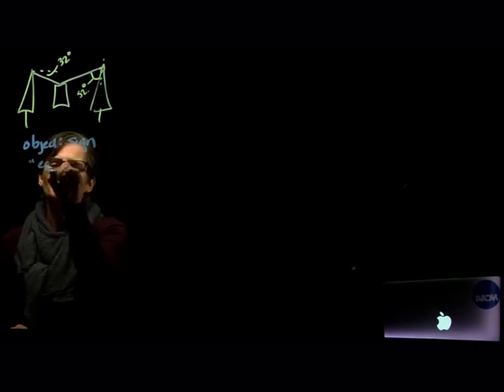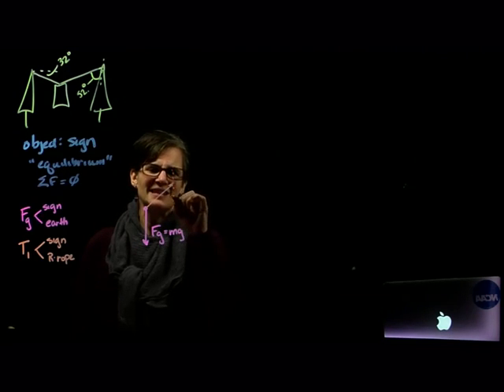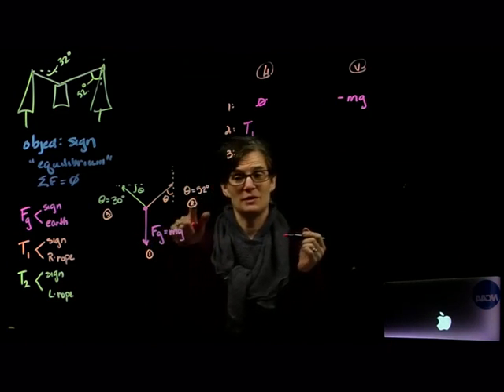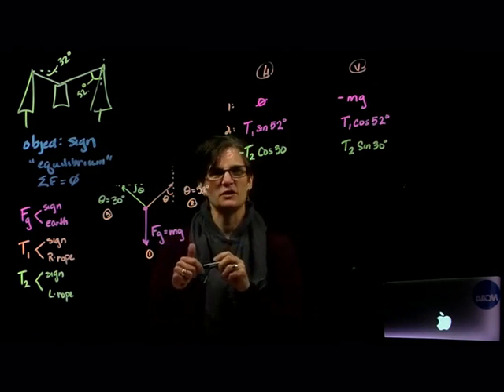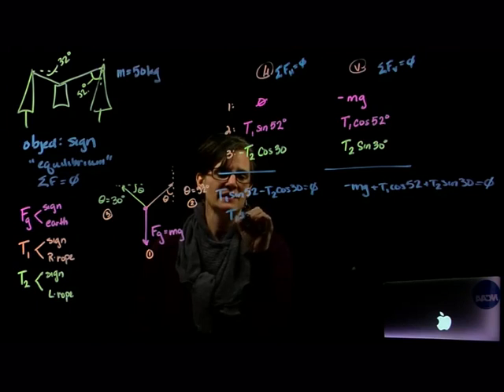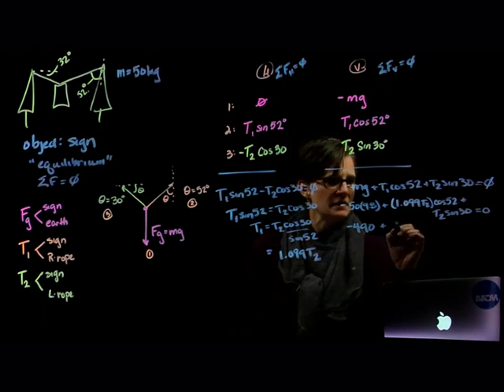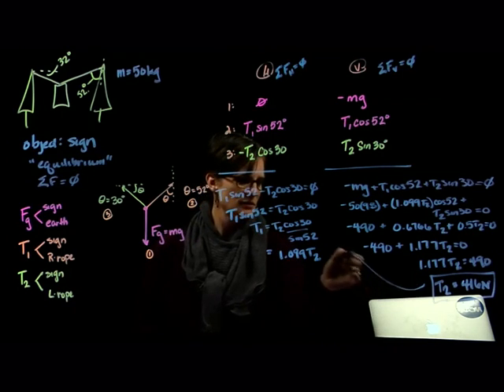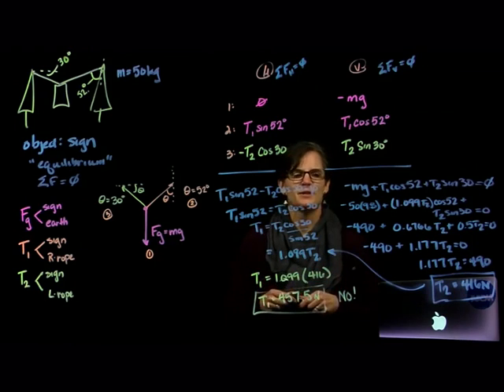Force Equilibrium Problem - Hanging a Greek Week Sign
You are asked to hang some street signs for Greek Week.  One sign (50 kg) hangs vertical and the house wants to hang it between two trees as shown in the video.  The only string the fraternity has to hang the sign has a breaking strength of 450 N.  Before you attempt to hang the sign, you want to determine if you can use the string the fraternity has.  Is it possible to hang the sign as shown or will the string break?